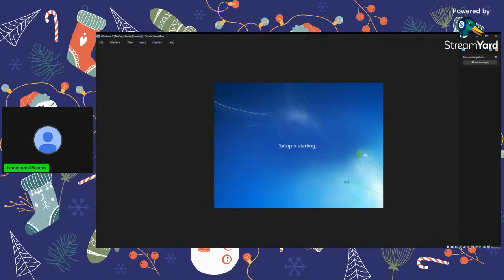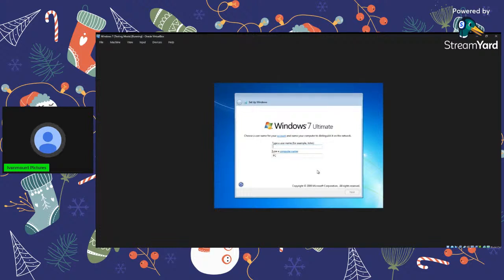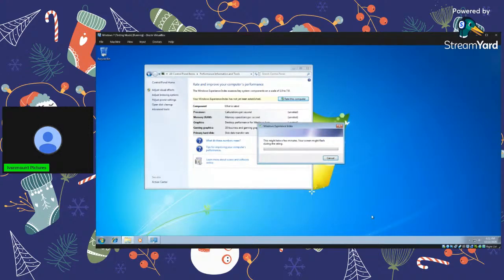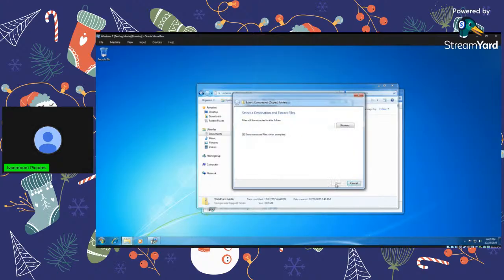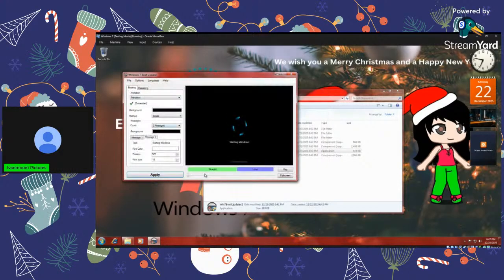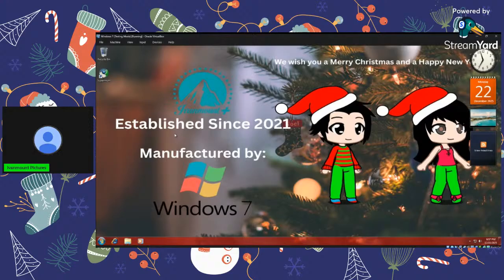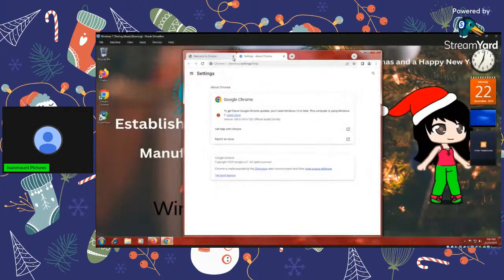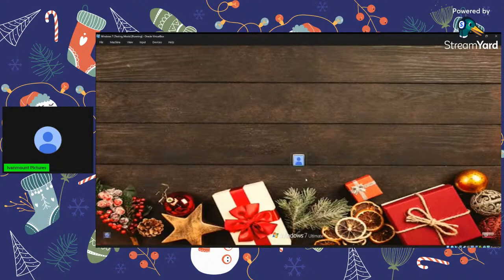Throwback to Windows 7 (Christmas 2009) (One Last Celebration!)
Thank you to everyone for attending the big event! To celebrate, one last time, we will do another throwback to Christmas 2009!